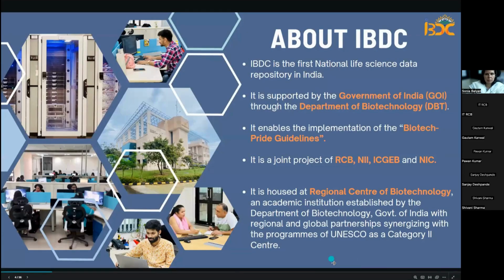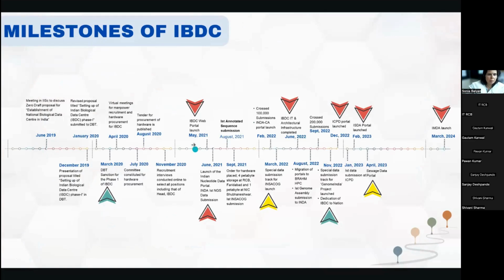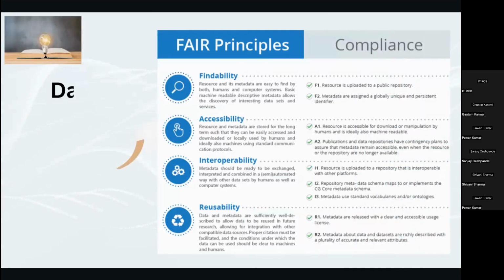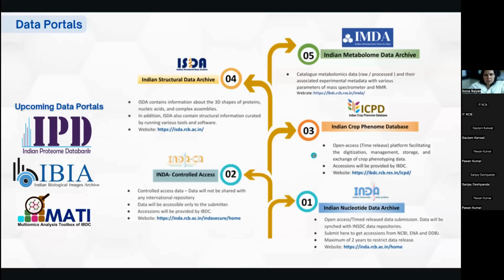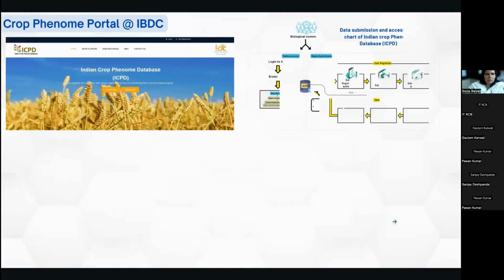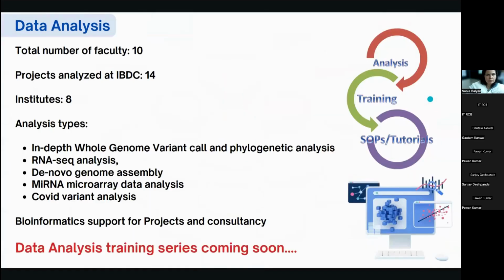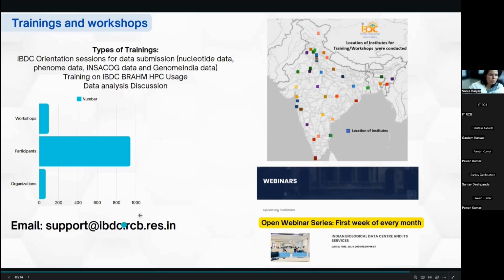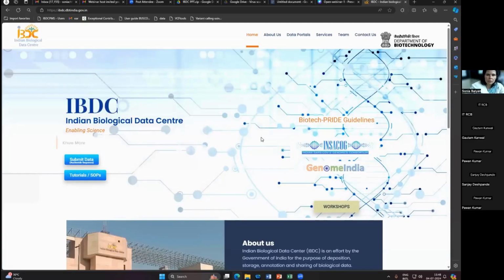An Introduction to Indian Biological Data Centre and its Services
The Indian Biological Data Centre (IBDC) is the first national digital data repository mandated to archive all life science data generated from publicly funded research in India. Supported by the Government of India through the Department of Biotechnology (DBT), IBDC facilitates the implementation of the “Biotech-Pride Guidelines” (Promotion of Research and Innovation through Data Exchange). Over the past few years, IBDC has developed a comprehensive range of freely available molecular databases and resources to support life science research in India.
This webinar gives you a tour of the various data resources and services offered by IBDC for the biological research community.
Webinar Agenda:
1. Introduction to the vision and mandate of IBDC in alignment with the Biotech Pride Guidelines
2. Overview of the different types of data portals available at IBDC
3. Discussion of additional services provided by IBDC, including user resources, training and workshops, High-Performance Computing facilities, data analytics, and more
4. Information on further online and offline training opportunities to help you learn more about specific portals of IBDC, their data submission processes, and access workflows

This webinar is for anyone with an interest in biology or bioinformatics. All researchers and scientists working in any domain of life sciences are encouraged to attend. No prior skills are required.

Outcomes:
By the end of the webinar, you will be able to:
Get an overview of IBDC
Understand the data portals and services of IBDC
Learn how and where to submit data
Know how to access data
Find training notifications and user resources
Discuss the importance of submitting data to IBDC
This webinar is recorded on July 4th, 2024 as the part of Open Webinar Series of IBDC.